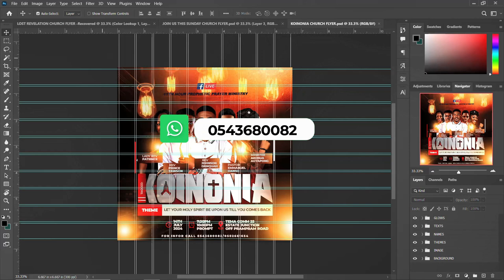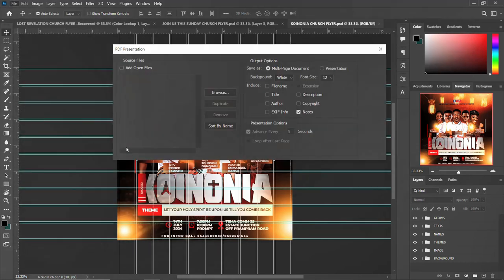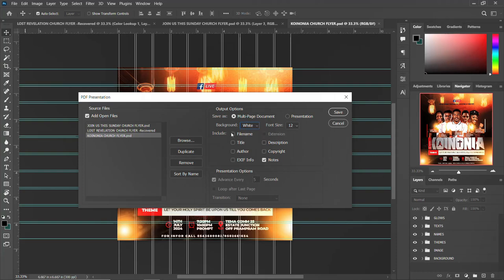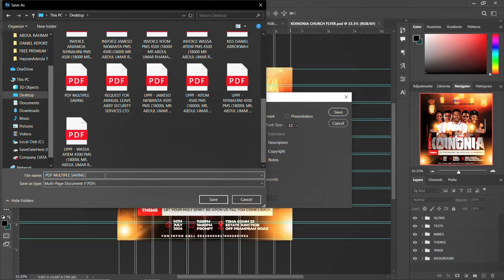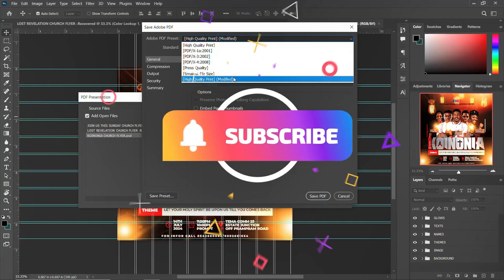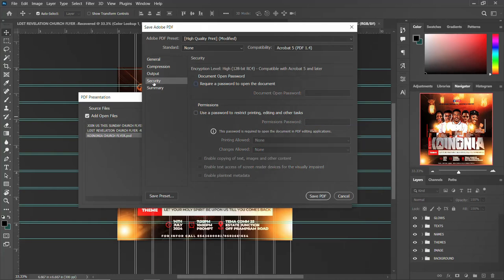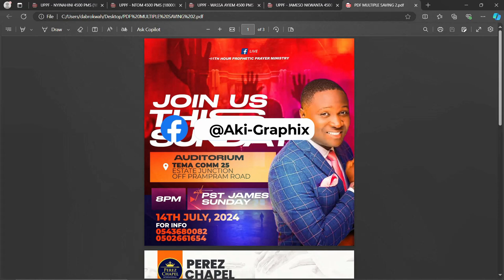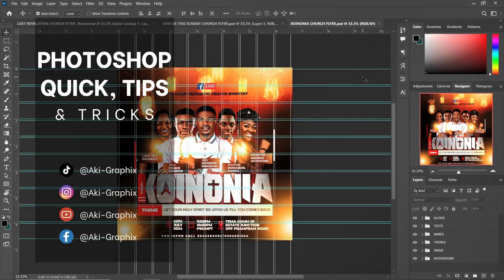HOW TO SAVE MULTI PAGE PDF IN PHOTOSHOP QUICK TIPS AND TRICKS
Save Multi-Page PDF Files in Photoshop

Logo Design

Photoshop for Beginers

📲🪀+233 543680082